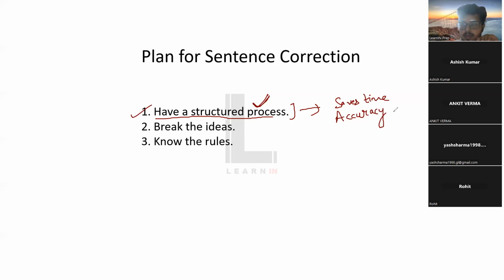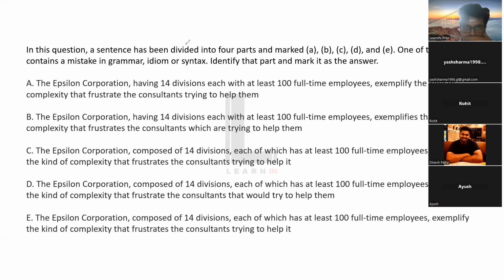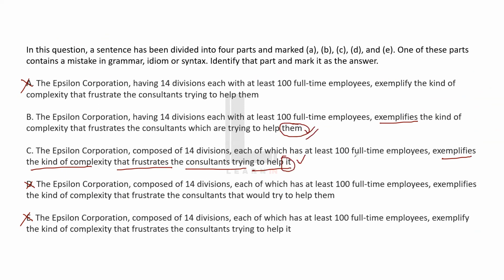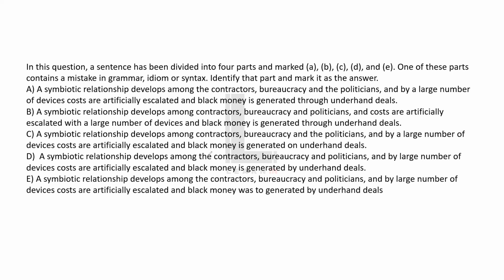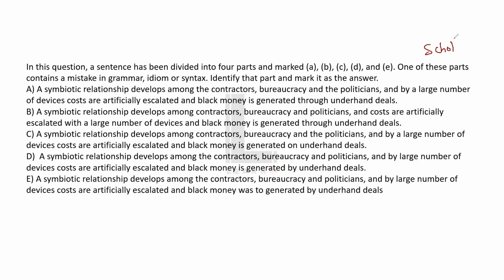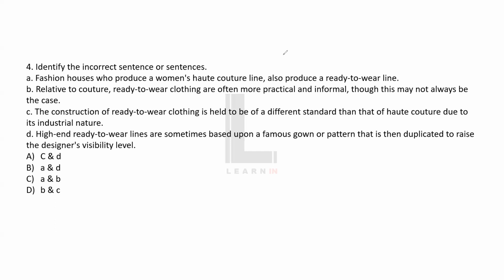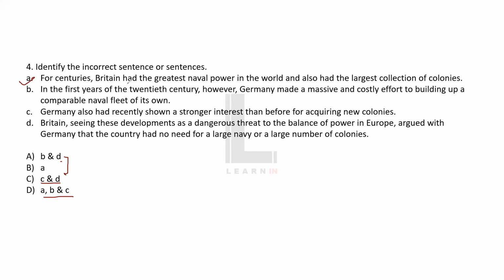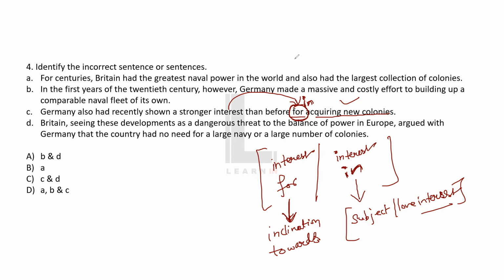NMAT Special: Introduction to Sentence Correction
In this NMAT Special, we'll be covering the basics of sentence correction. Sentence correction is an important part of the NMAT, so make sure you're ready for the test by learning all you can about sentence correction!

In this video, we'll be discussing the different types of errors that can appear on the NMAT and how to fix them. We'll also cover how to improve your sentence correction skills and increase your chances of success on the NMAT!